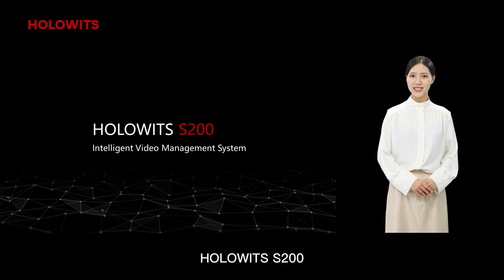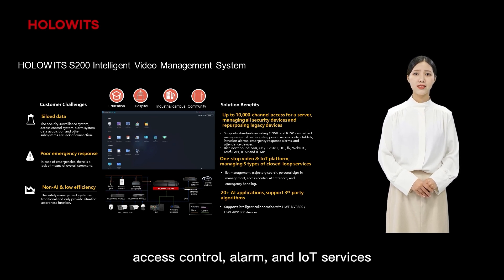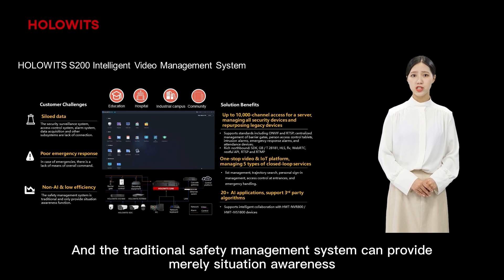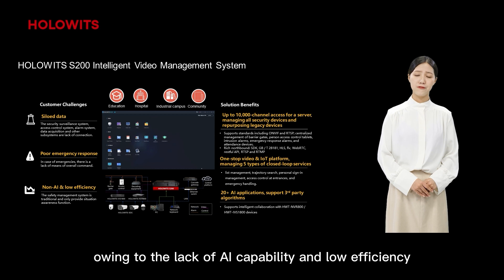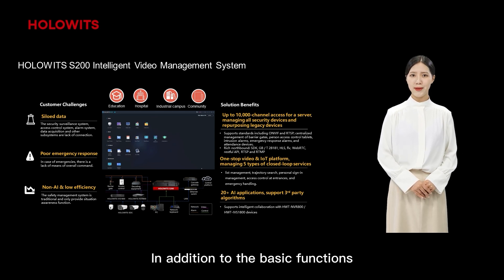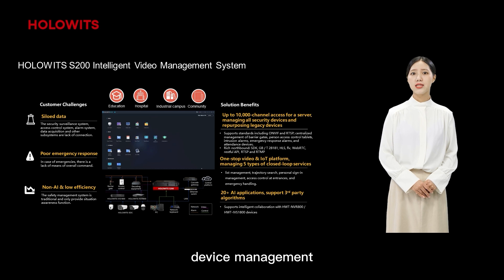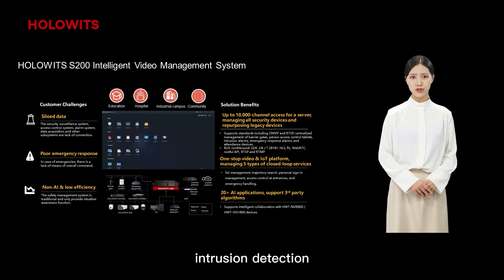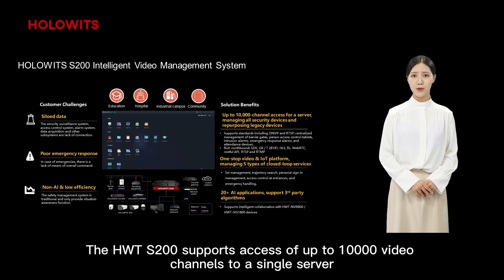5 Minutes to understand HOLOWITS HWT S200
Introducing HOLOWITS HWT S200 Intelligent Video Management System